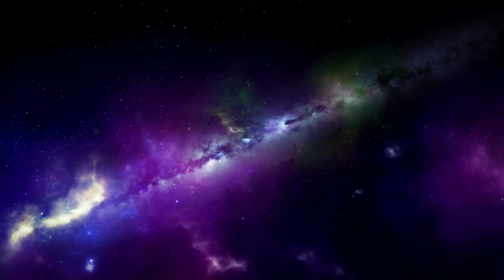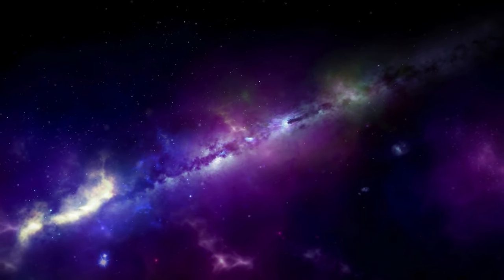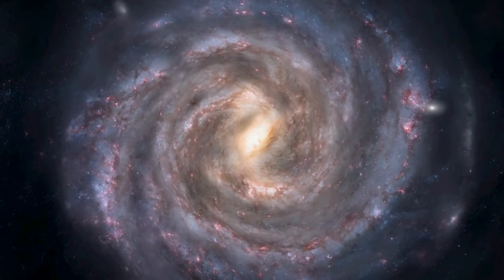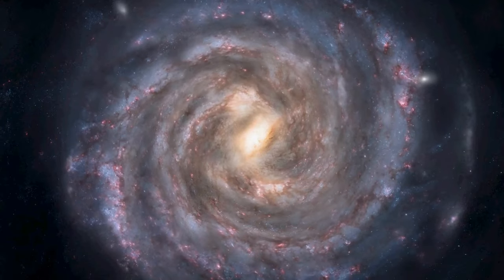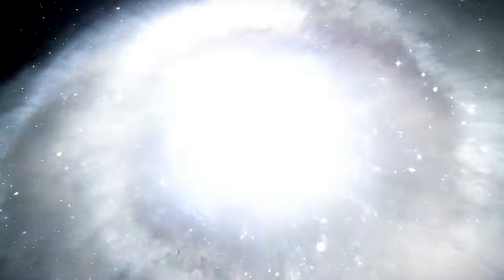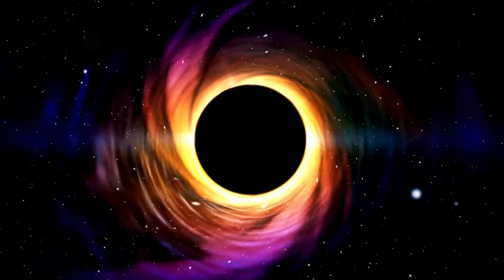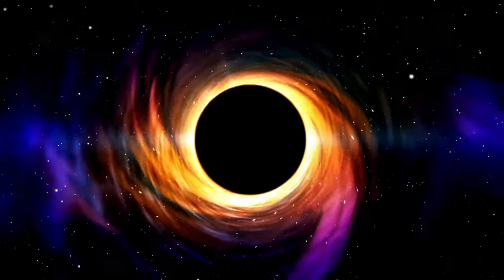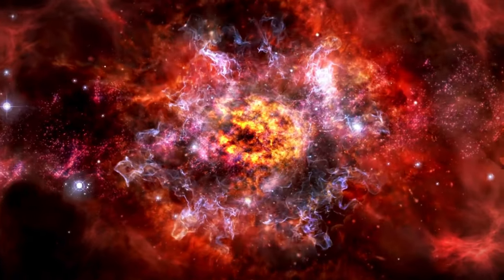James Webb Telescope Announces The First Ever, Real Image Of Massive Structure In Space